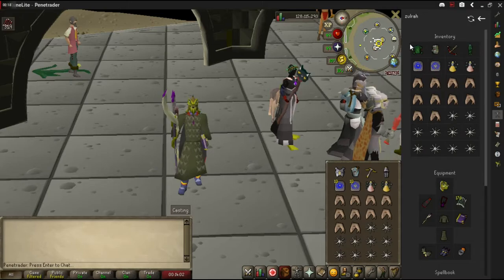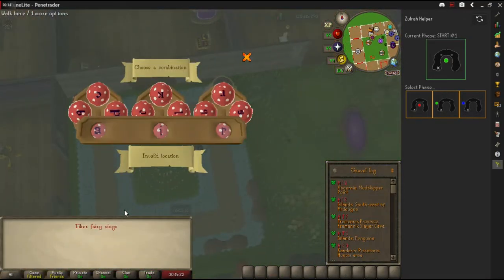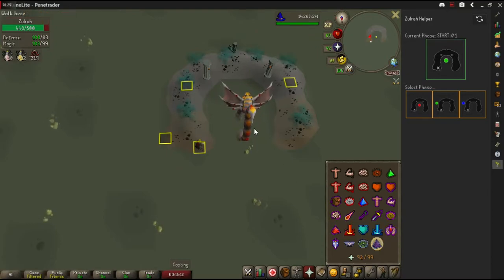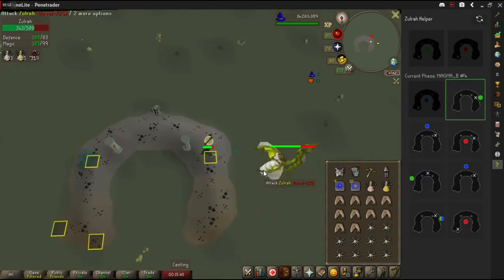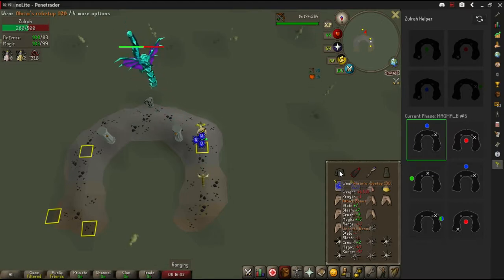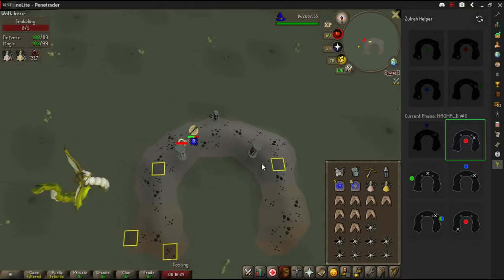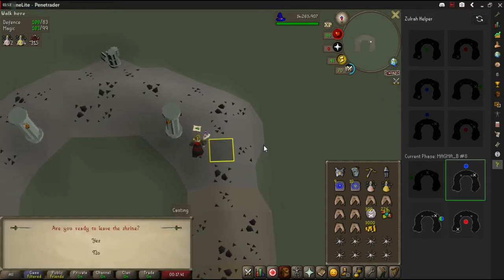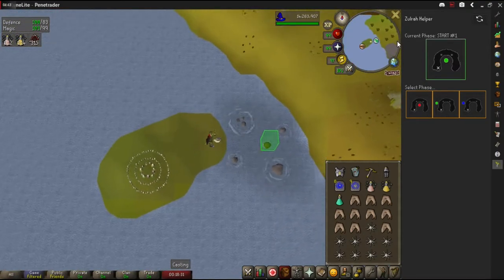OSRS Zulrah Made Easy (Basics in 4min + Additional Gameplay)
Hope you guys enjoy and this video helps you out! For easy gearing and prepping, download the "inventory setups" plugin on runelite. As mentioned in the video here is the code for my zulrah setup, you can import this entire setup for reference by clicking the import button at the top right of your plugin panel and then copy and paste.